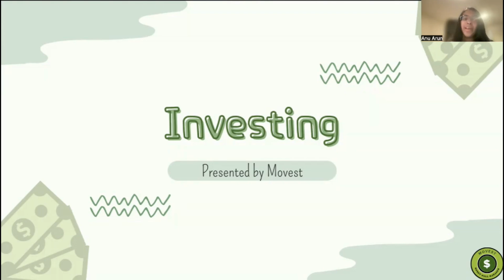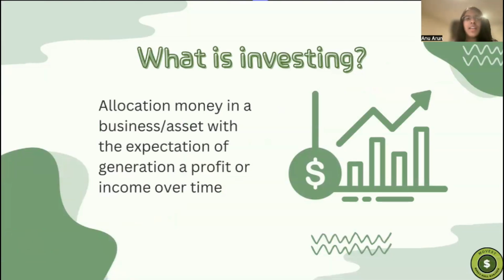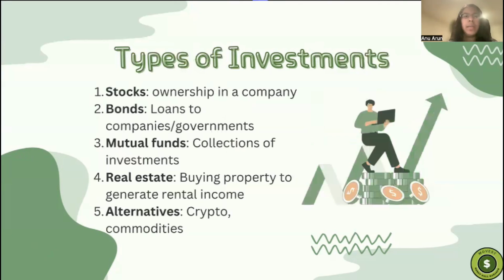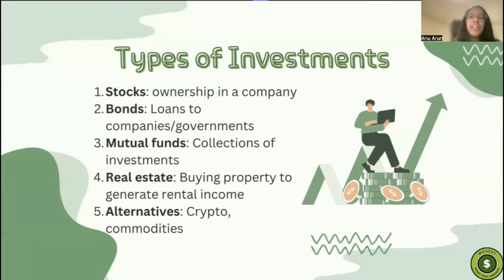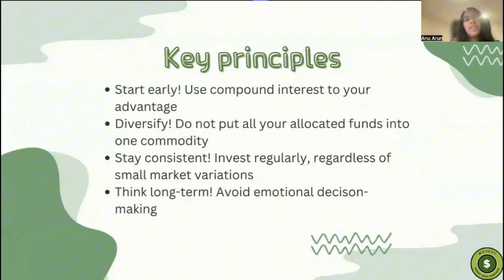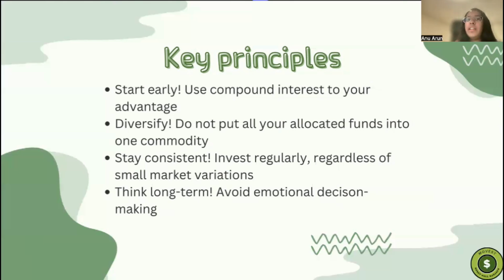What is Investing?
💵 Learn all about investing with Anu, co-founder and event manager of Movest! 💵